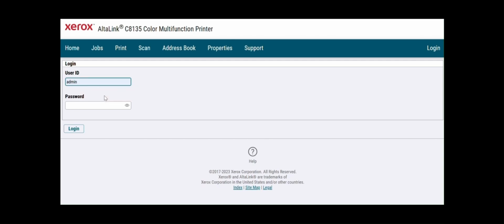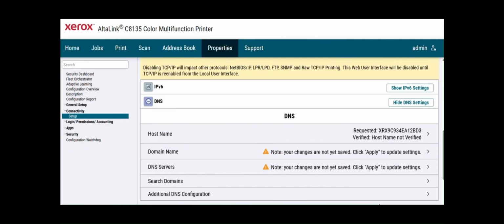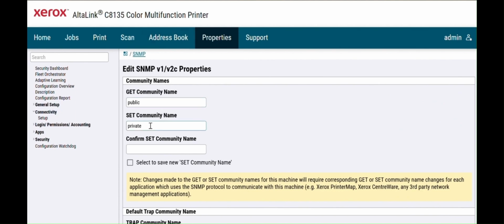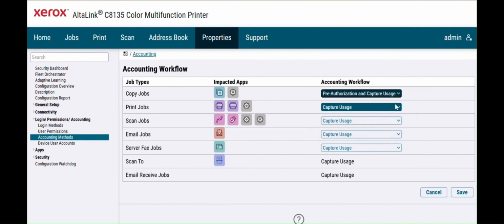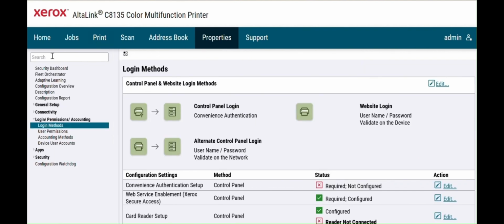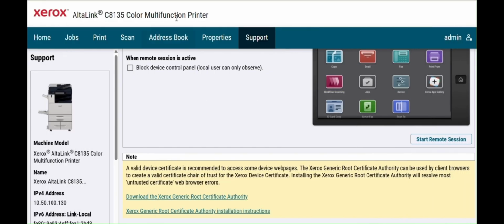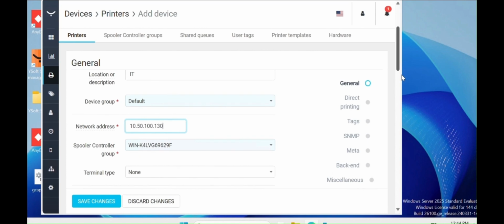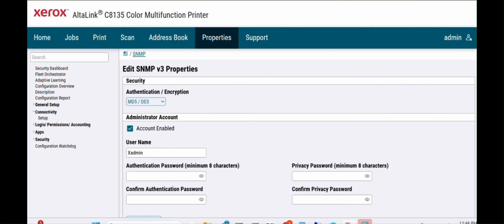Safe Q PMS server, Part 2, Adding The embedded terminals in SafeQ , Xerox Altalink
Learn how to use Y Soft SafeQ print management solution can manage and secure your organization's printing and scanning workflows.
This playlist includes tutorials on installation, configuration, user authentication, rules-based printing, and integration with enterprise systems. Ideal for IT admins and office managers seeking to reduce costs and enhance document security. Initial videos will be meant for beginers will continue uploading more higher level videos keep following for more videos